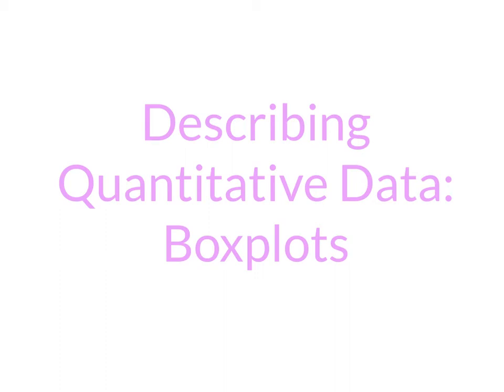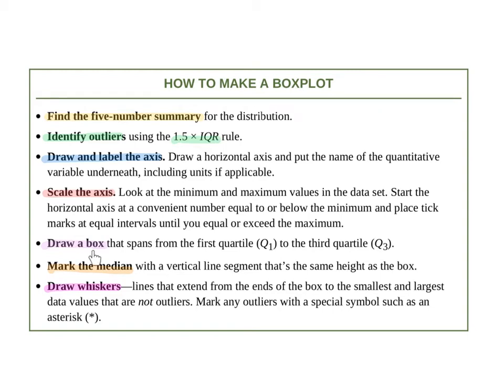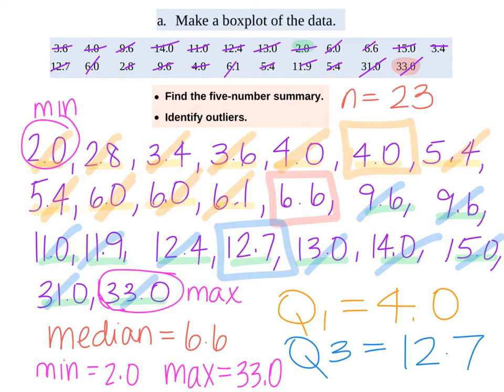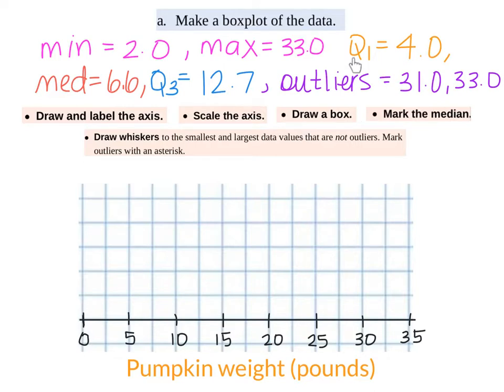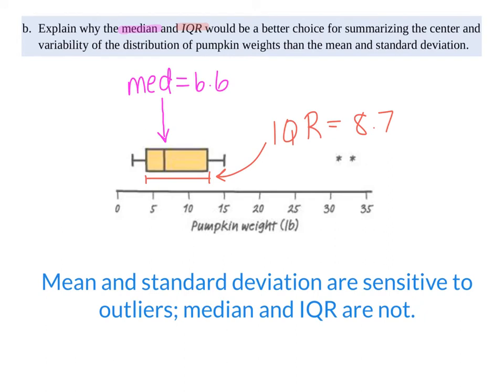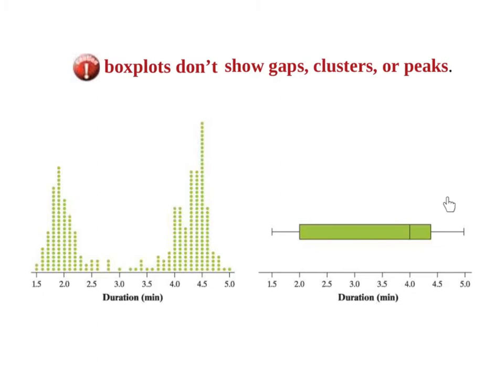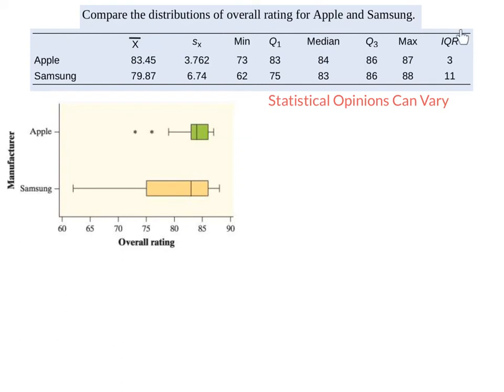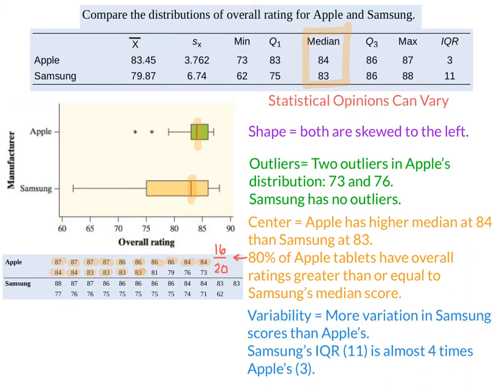Stat 1.3C - Describing Quantitative Data: Boxplots